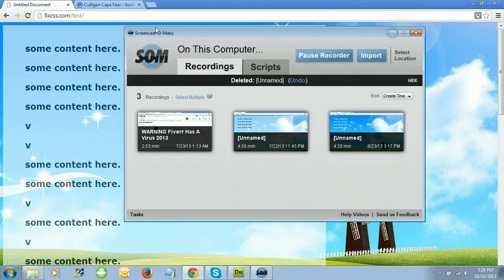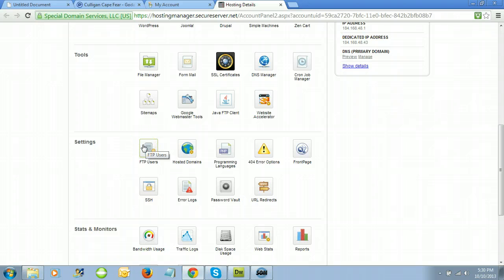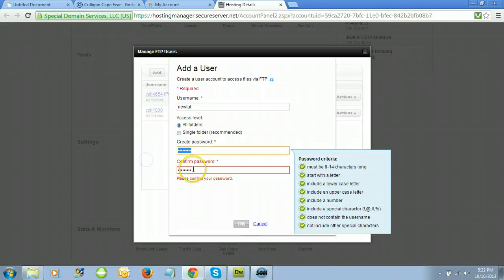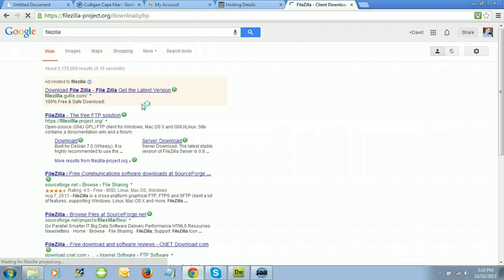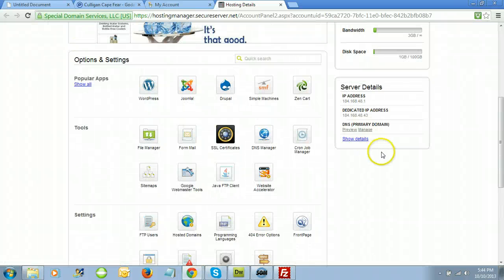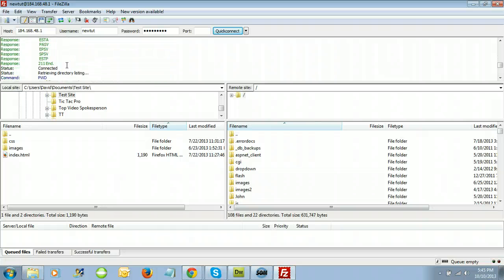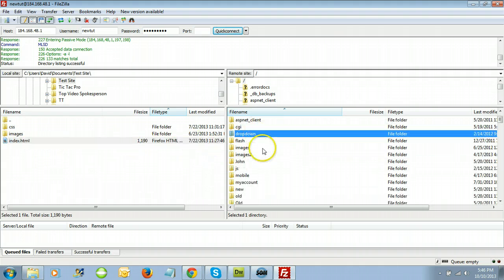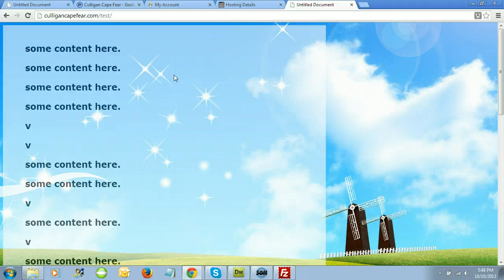Create FTP Account in Godaddy 2013 and Upload Website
You will learn how to create a FTP account in godaddy webhosting and use the ftp account to upload files using the file transfer protocal (FTP) program Filezilla.